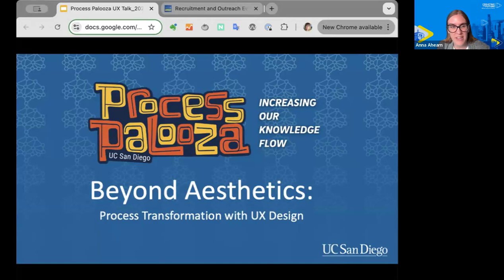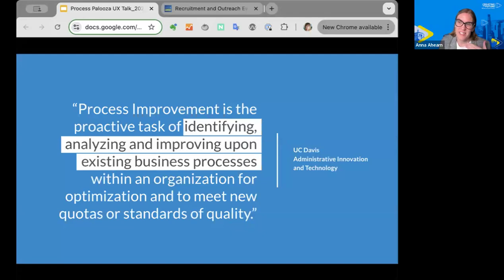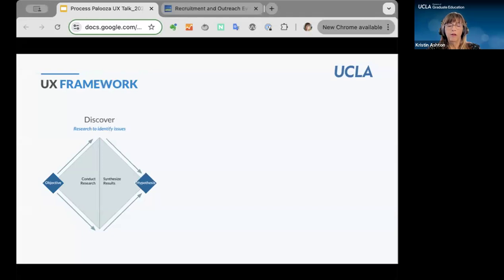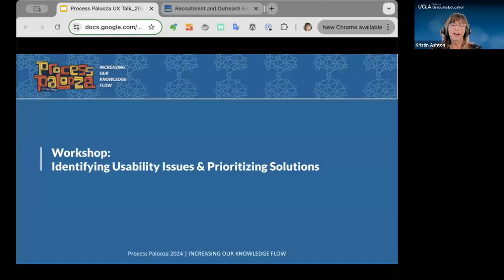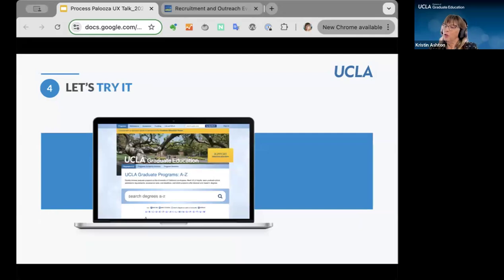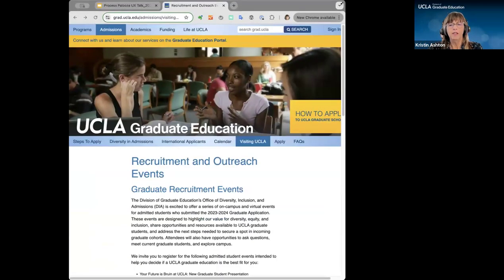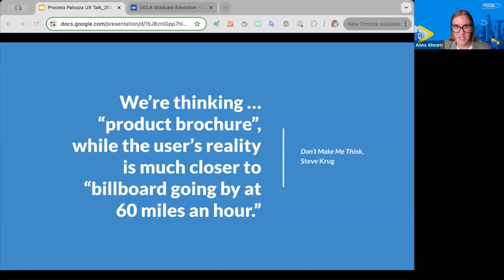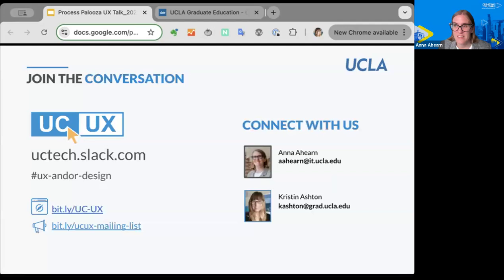Beyond Aesthetics: Process Transformation with UX Design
Speakers: Anna Ahearn, Kristin Ashton

Uncover the dynamic intersection between user experience (UX) design and process improvement in ‘Beyond Aesthetics: Process Transformation with UX Design.’ Explore how combining strategies for human centered design and process improvement empowers UX designers to make customer driven decisions.

Delve into the core principles and goals of human centered design. Navigate the ‘menu’ of UX methodologies and discover practical approaches to integrate UX expertise into your workflows. Engage in hands-on usability testing, a fundamental UX methodology, to acquire skills applicable immediately to your projects.

By the end of this session, you’ll be equipped with the knowledge to integrate UX methodologies into your workflows, utilize UX teams effectively, and gain practical skills through hands-on usability testing, fostering customer driven decision making and impactful process improvements in your digital projects.